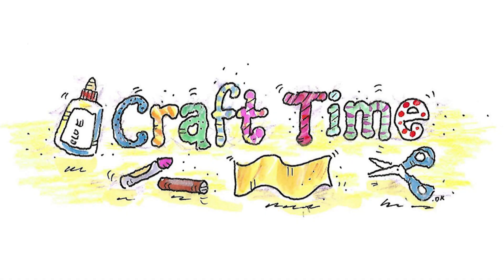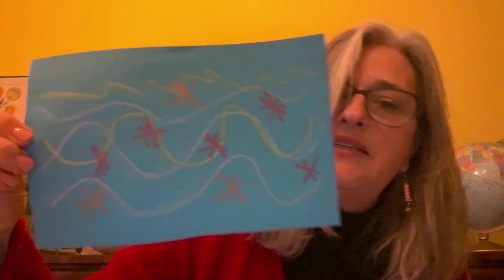Telescope Craft Activity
Let’s look at the night sky! Join museum educator Ann Caspari as she demonstrates how to make a telescope from a cardboard tube. Then use your telescope to look for comets and meteors in the night sky!